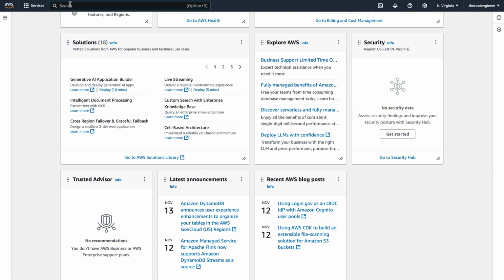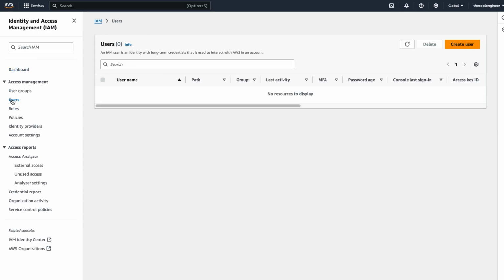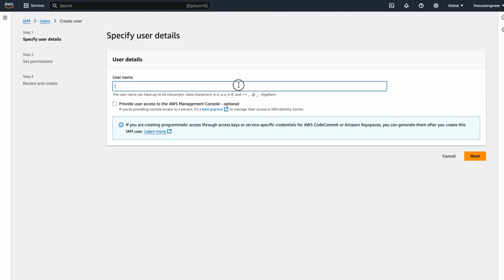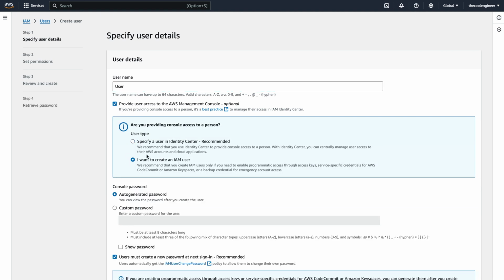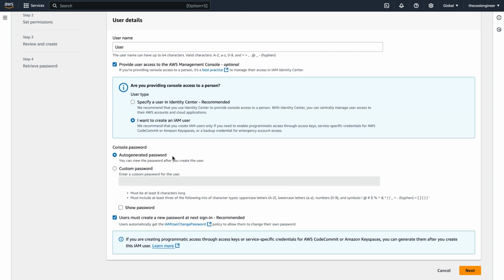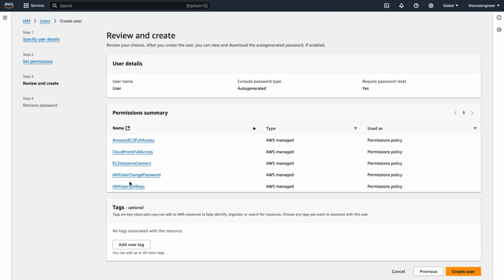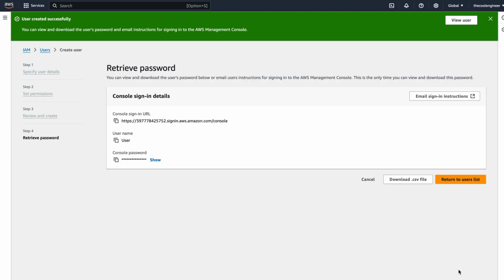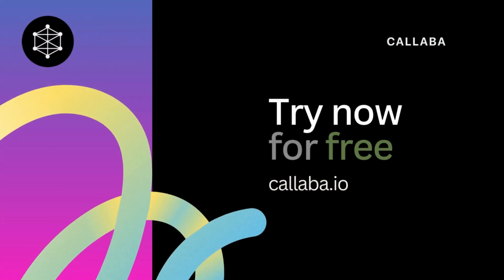Create IAM user on AWS to allow access for a support agent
Learn how to grant temporarily access for a support agent via IAM user.

👉Try Callaba for free on AWS

Callaba is one-stop video platform as a service. Streaming & Virtual event's tools. Pay-Per-View. Cloud NDI®. White-label VOD/OTT. API-first for live and on-demand video.